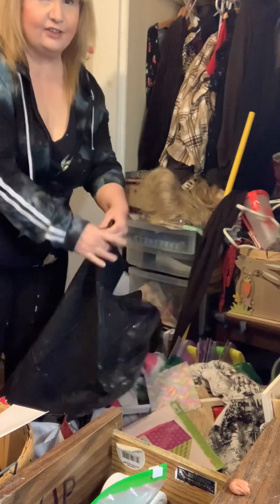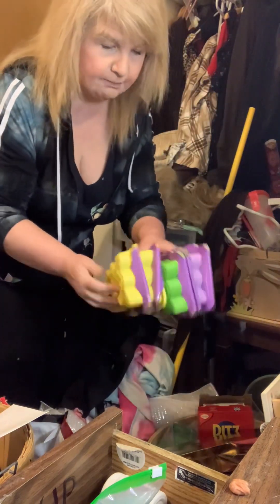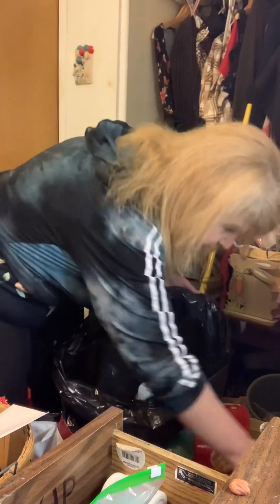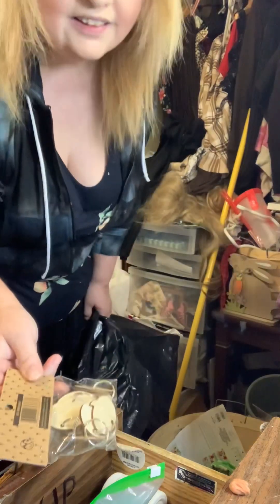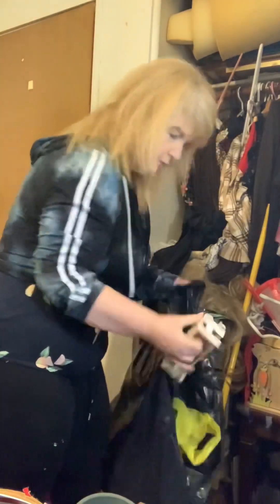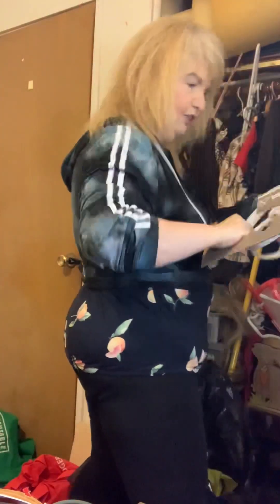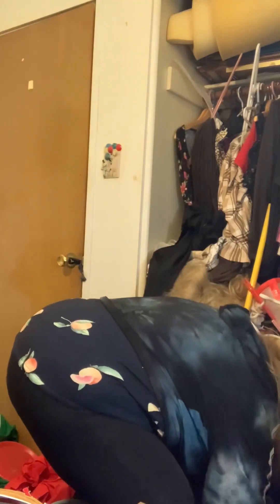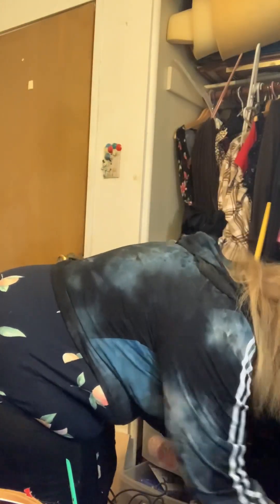What a MESS! Tidying my room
Cleaning your room of craft supplies can be a daunting task, especially if you're not sure where to start.
Cleaning your room of craft supplies and reorganizing can seem overwhelming, but with a few simple steps, you can make a big difference. Start by throwing away any old or unusable items and any garbage in the room. Next,, group all of your like items together so you will find them later.

For Access to Fun Limited Access Emojis for Livestreams and Comments.
🌷Need a Website or Website Help?
PandaHall Selected:
Use my code: YXYTBROBIN
🟠Temu:
Code: ROBINSDIY
🌷Paula And Wade's House Numbers
 Code: ROBIN10
Canada and USA orders accepted